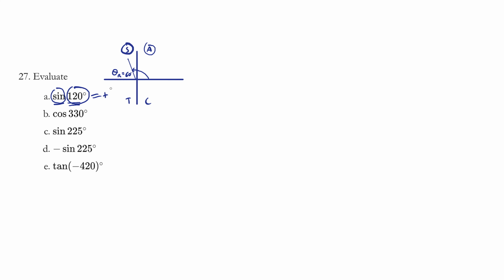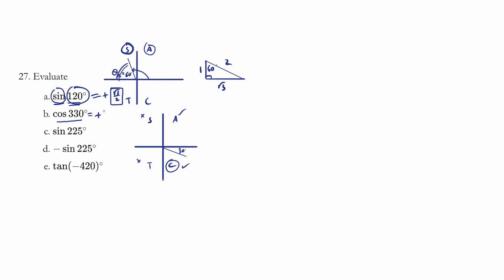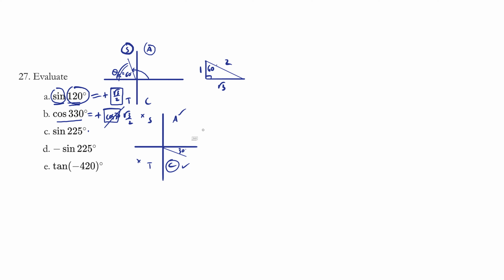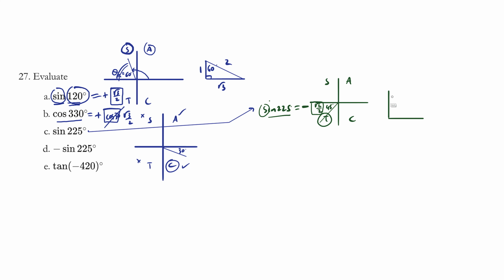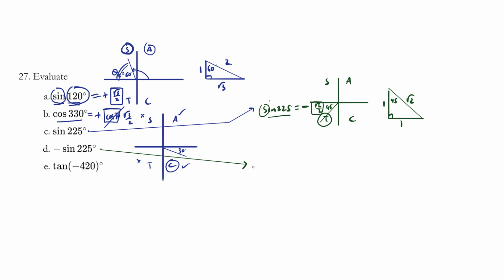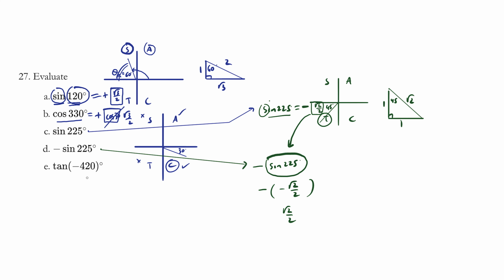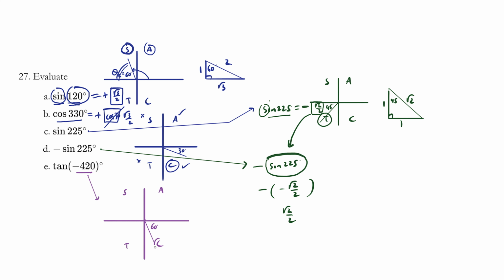BC Math: Pre Calculus 11 Trigonometry Question 27